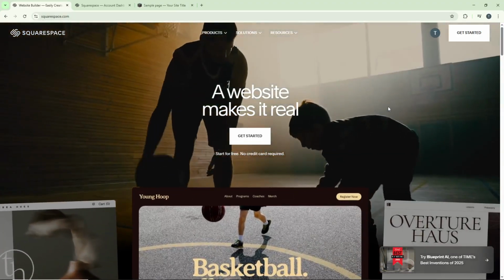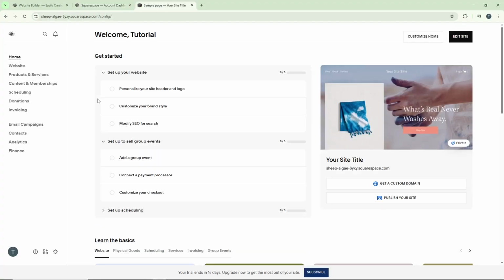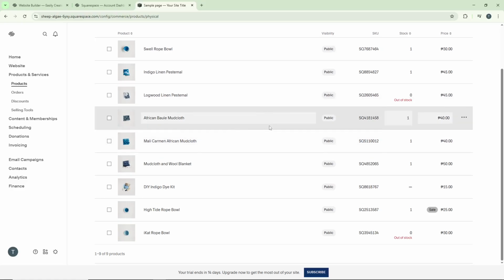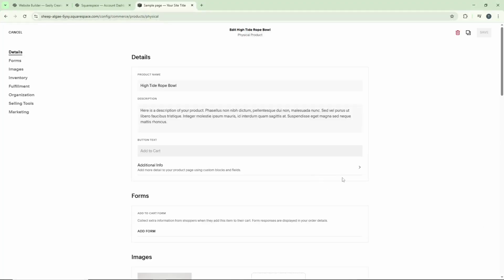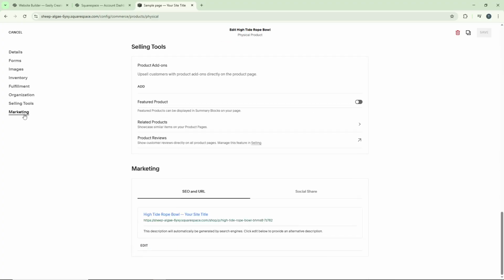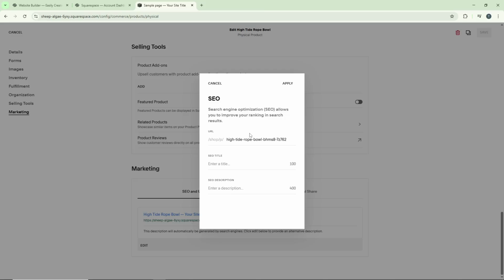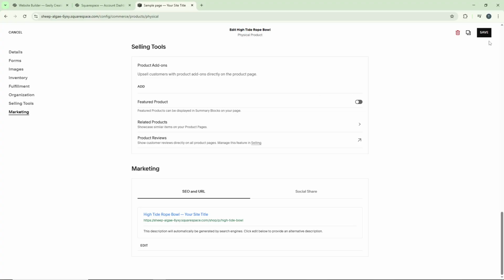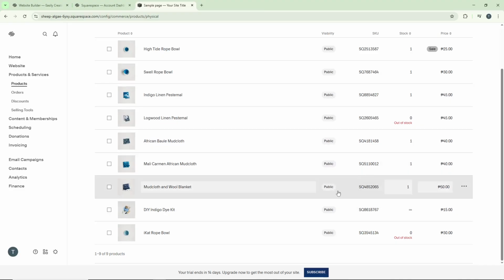How To Change The URL Of A Product In A Squarespace Store (Tutorial 2026)